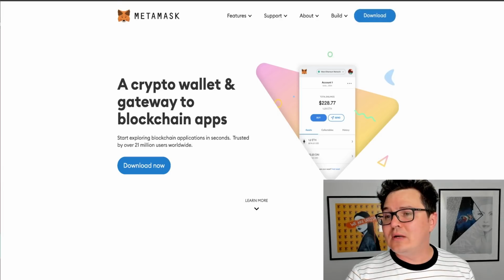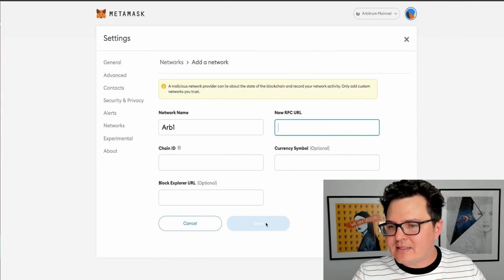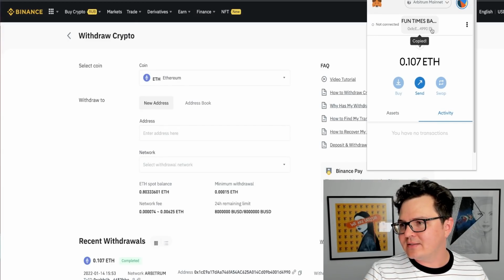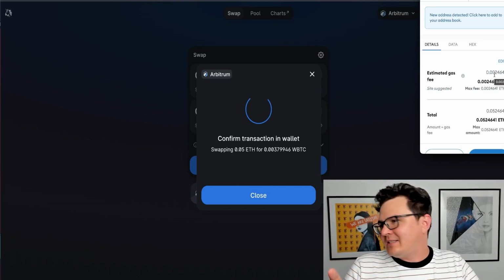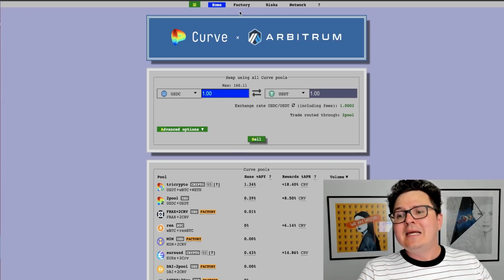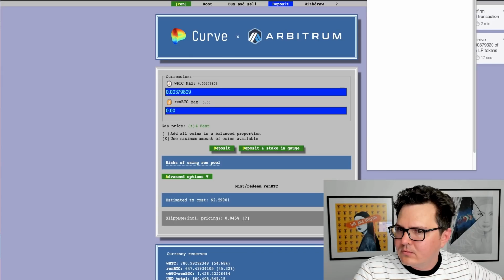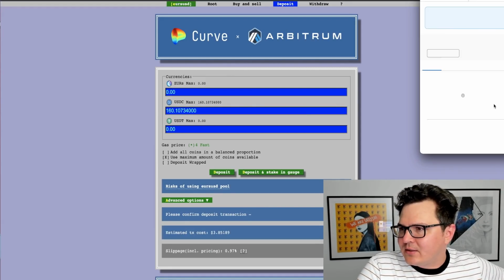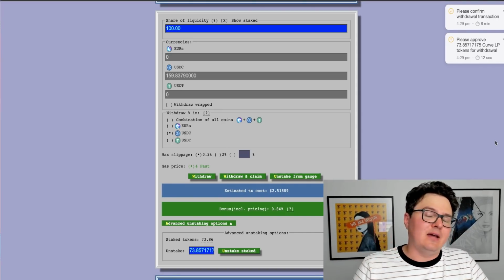Ethereum Arbitrum Tutorial! Use Crypto Defi: Uniswap and Curve Finance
How to use Ethereum layer two Abritrum to use crypto defi apps!

0:00 Today in Ethereum
2:16 Getting Started
6:39 Uniswap
9:22 Curve Finance

👀 BITCOIN BACK REWARDS CREDIT CARD AND $250 FREE BTC LENDING